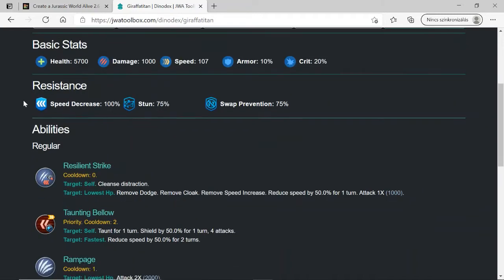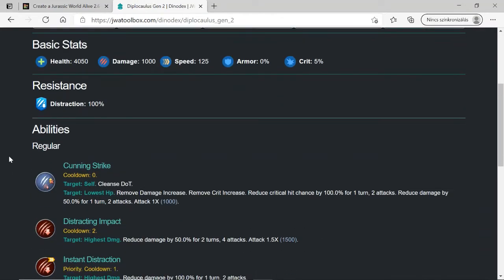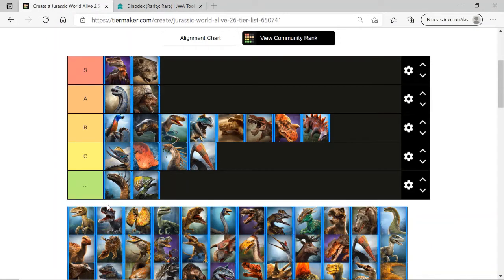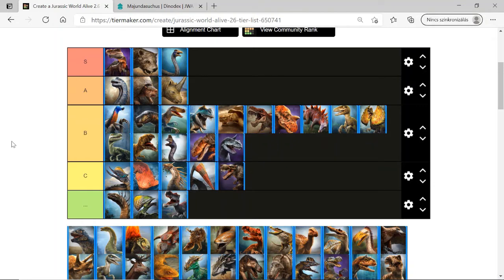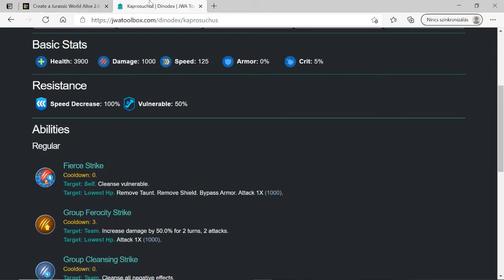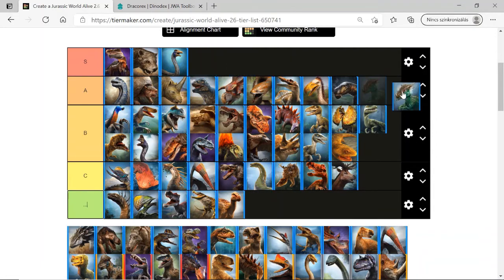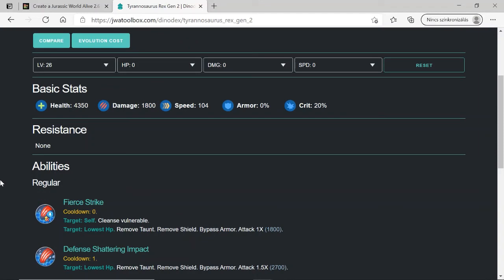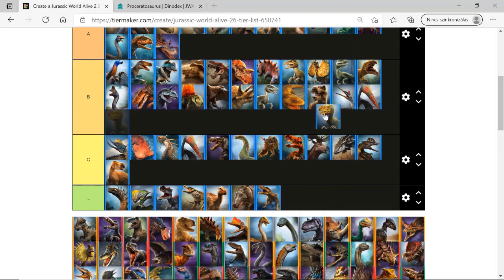Jurassic World Alive RARE creature tier list - OverLVLResistant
Here is the next tier list creating video, with rares.